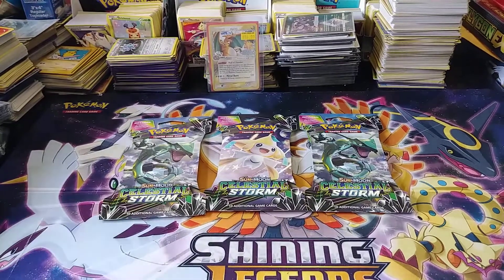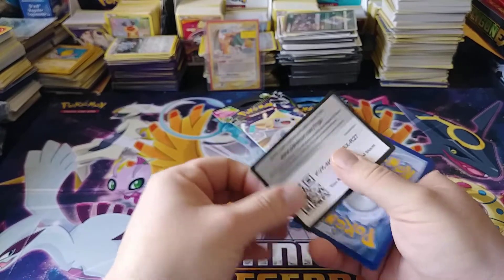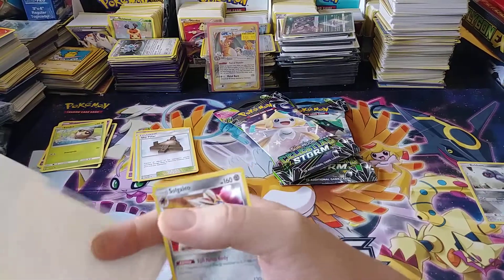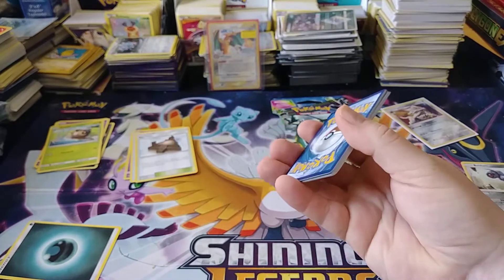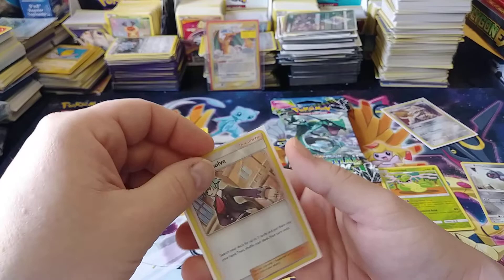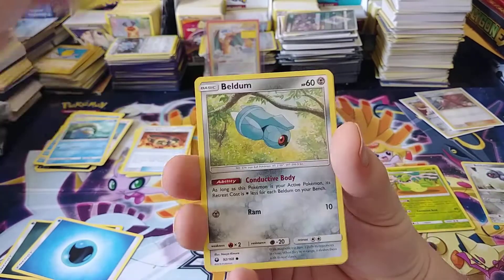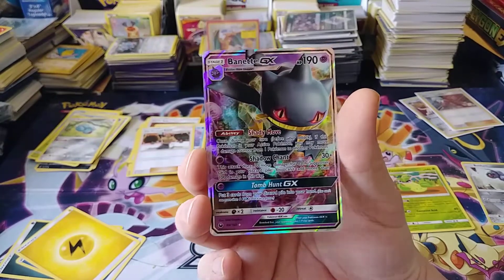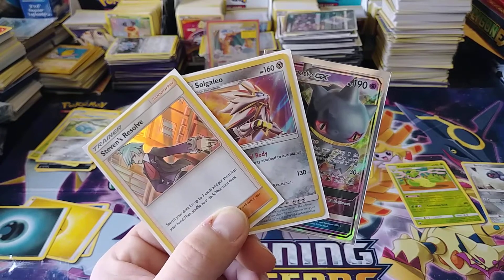Hyper Rayquaza Hunt - Opening 3 Celestial Storm Pokemon Card Packs